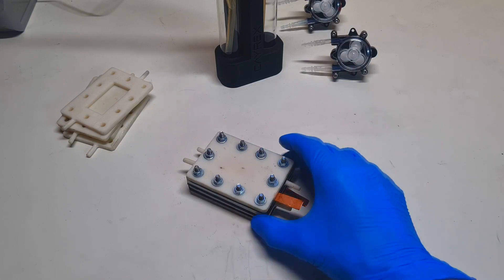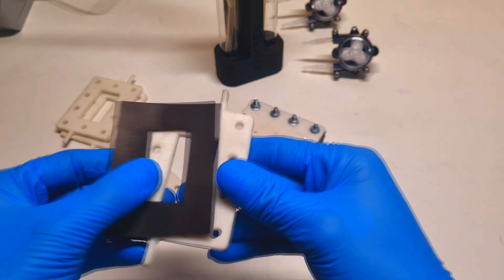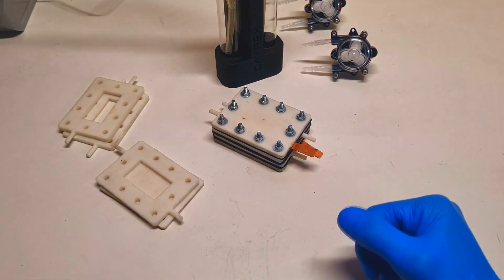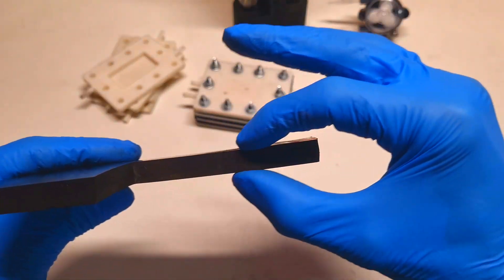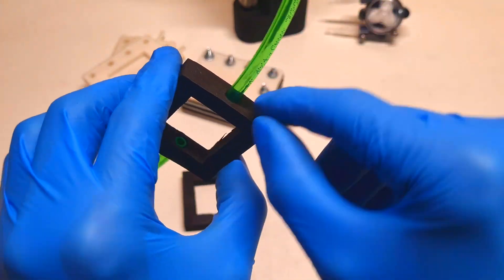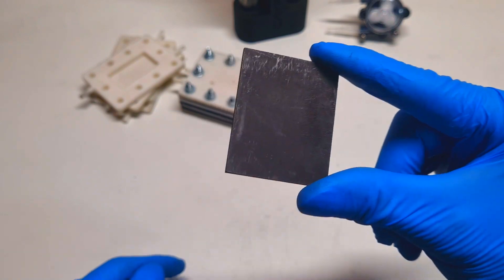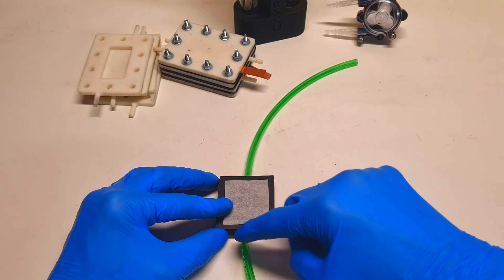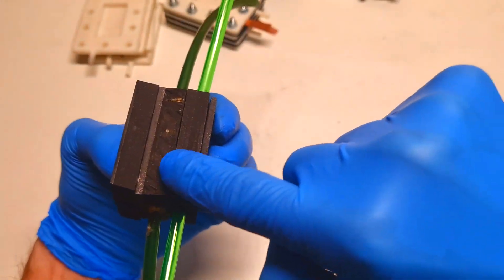Diy Vanadium Flow battery Part 4 - Alternative way to make a cell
Diy Vanadium Flow battery Part 4 - Alternative way to make a cell with no 3D printer.